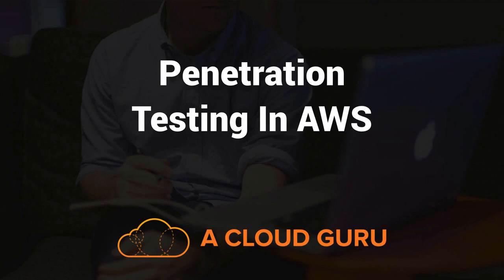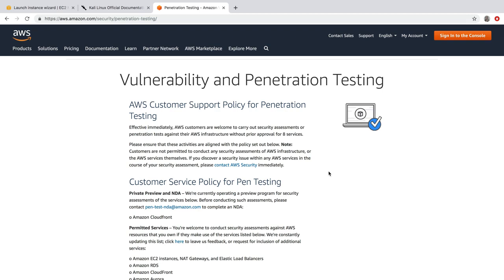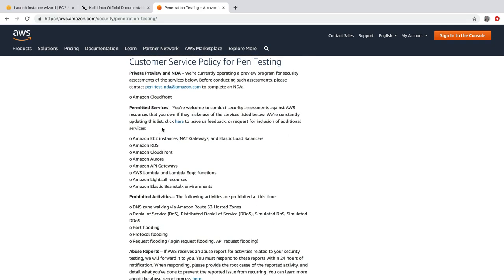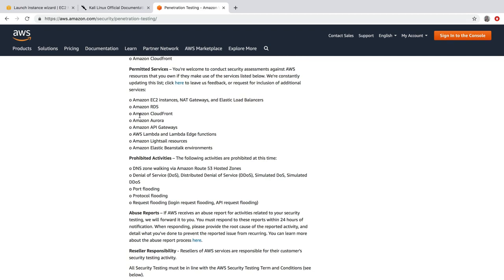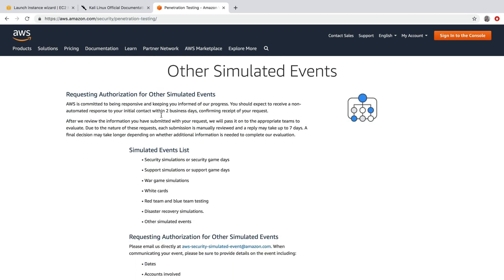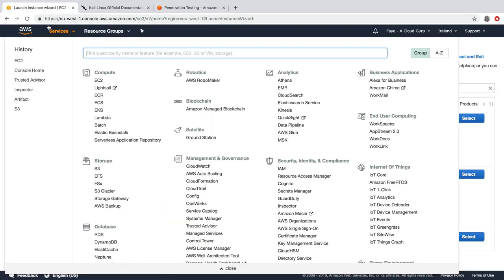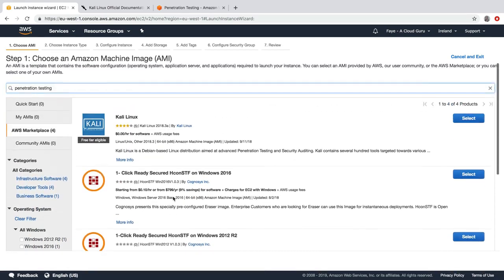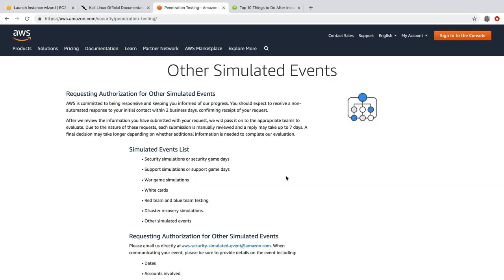aws certified security specialty 100 720p